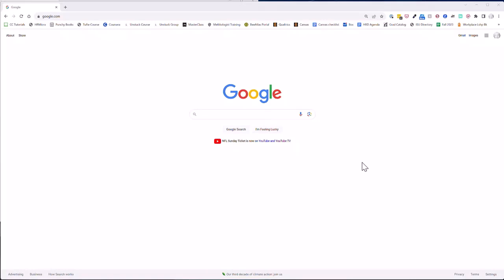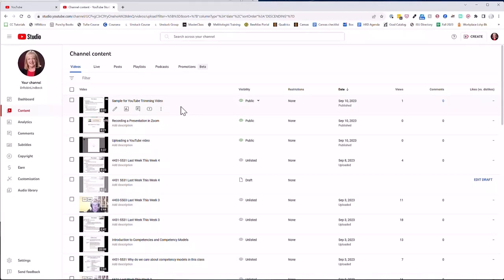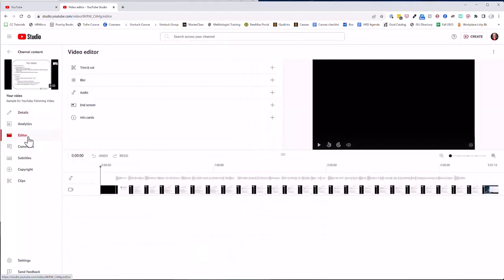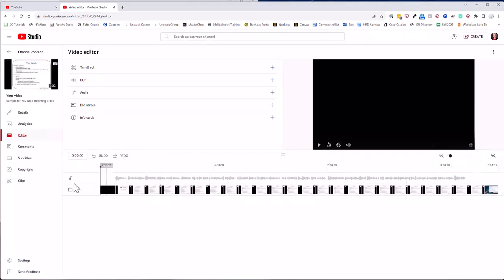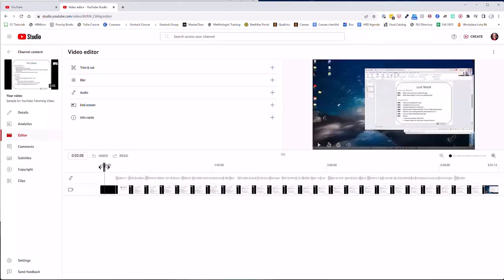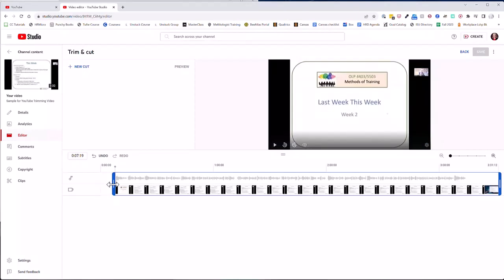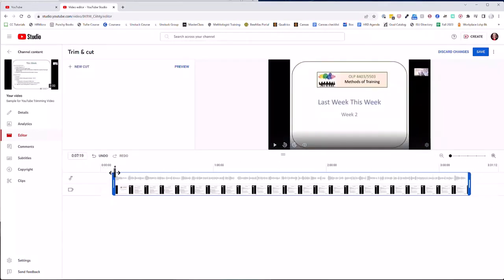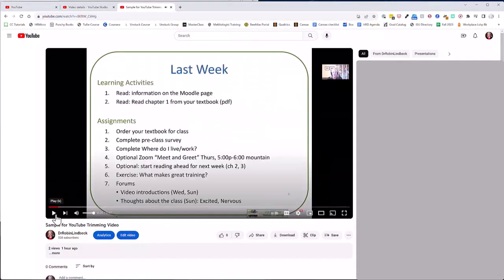Trimming a YouTube Video